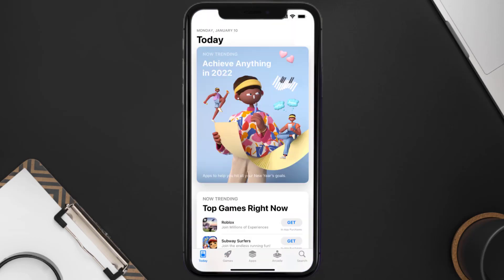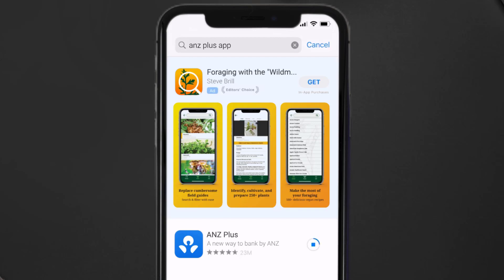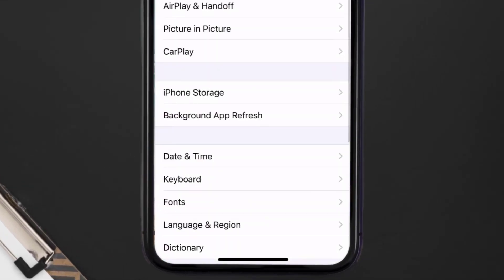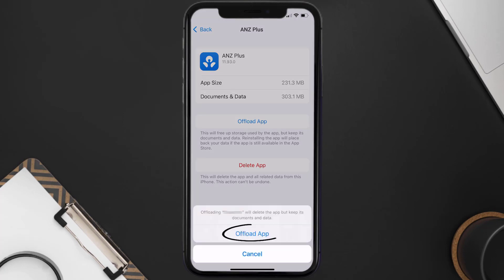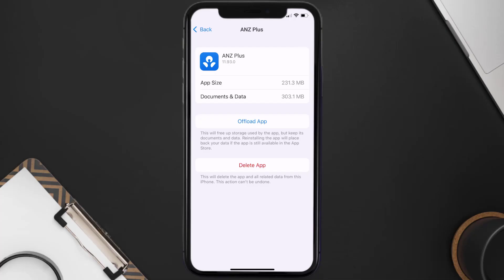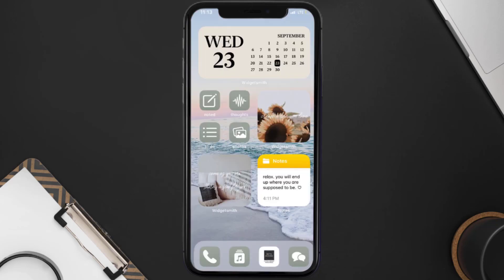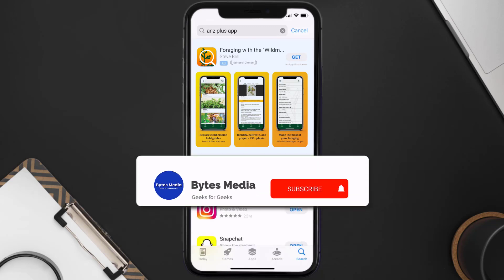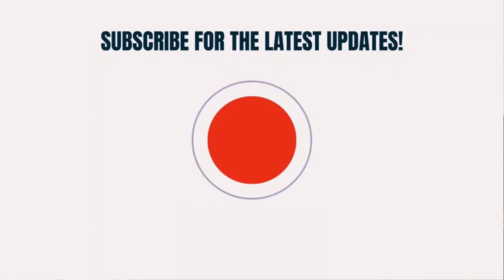ANZ Plus App Not Working: How to Fix ANZ Plus App Not Working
In this video, I'll show you How to Fix ANZ Plus App Not Working. This is the easiest and fastest way to Fix ANZ Plus App Not Working. Make sure you watch until the end of this video to find out How to Fix ANZ Plus App Not Working on ios. These methods work on iOS 11 as well as iOS 12, iOS 13, iOS 14, iOS 15 and iOS 16. Hope you enjoy!

Video Parts:
00:00 Intro: How to Fix ANZ Plus App Not Working
00:07 1.Solution: Update ANZ Plus App
00:27 2.Solution: Clear ANZ Plus App cache files
00:57 3.Solution: Delete and Reinstall ANZ Plus App
01:19 Outro: Ending